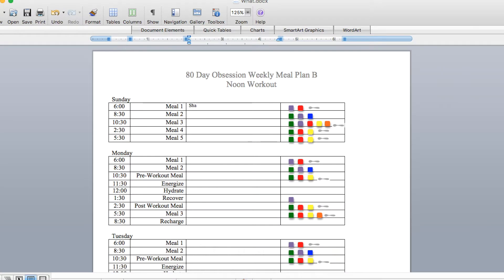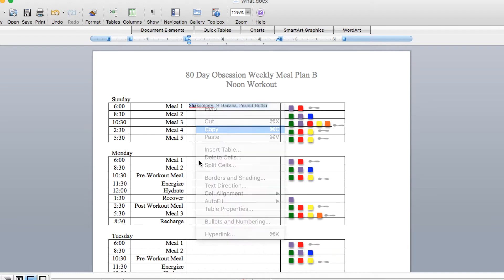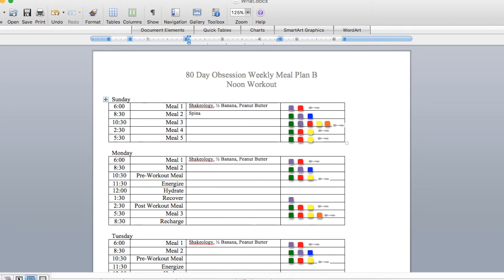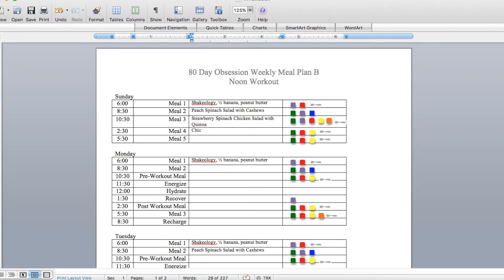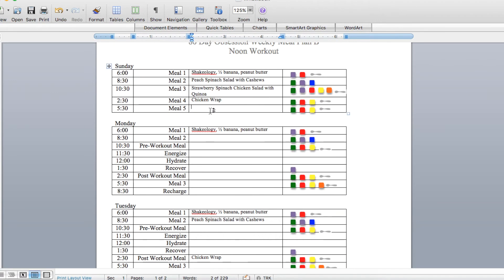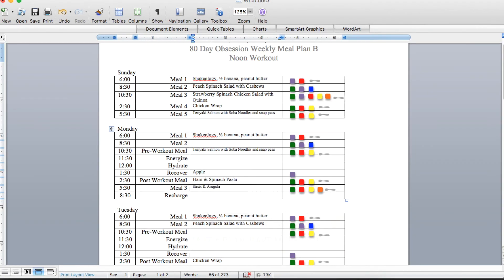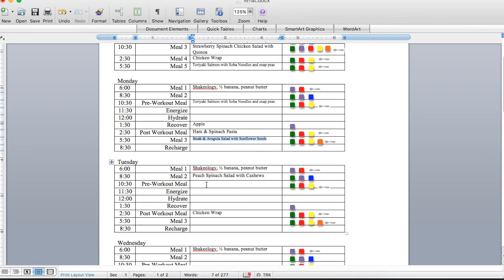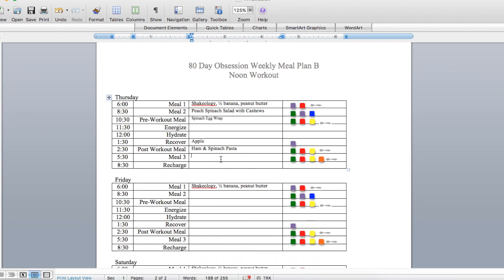Color Combo Meal Cards- Meal Planning In Action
See How to use the Color Combo Meal Cards to quickly and easily plan your portion control meals.